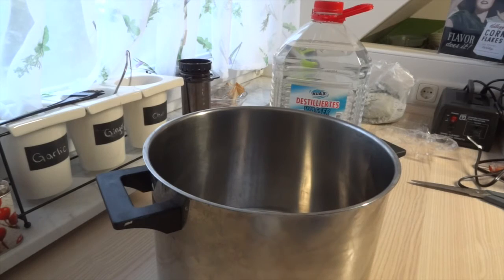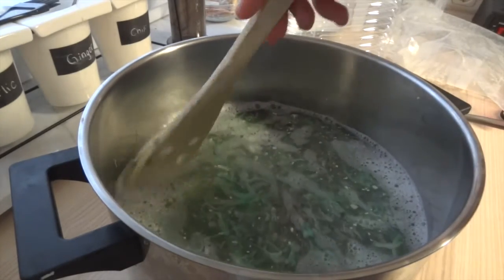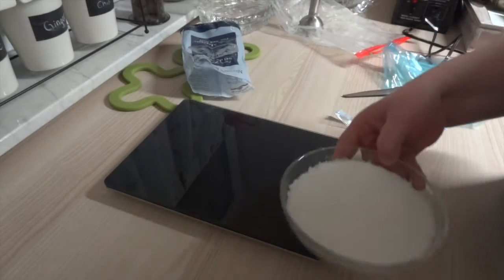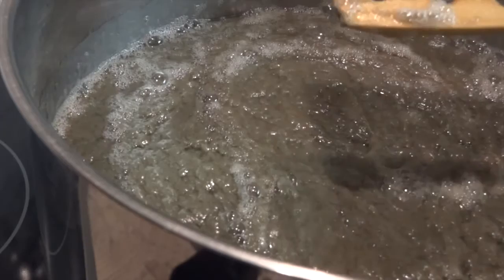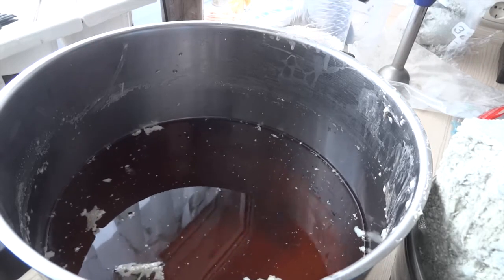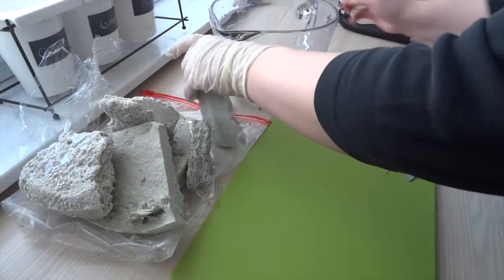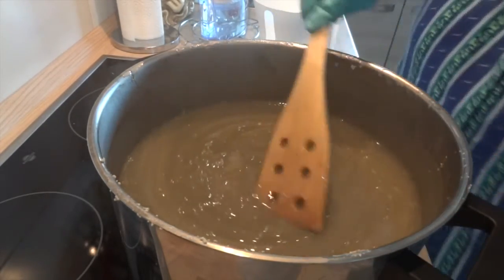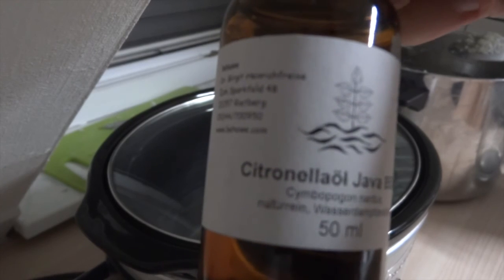How to make Curd Soap - Part 1 ☾ fräuleinmond Seifenwerkstatt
This video shows you how to make curd soap - or as we Germans call it "Kernseife". In this first part of my mini series I will show you how to make Kernseife from rebatch soap scraps.